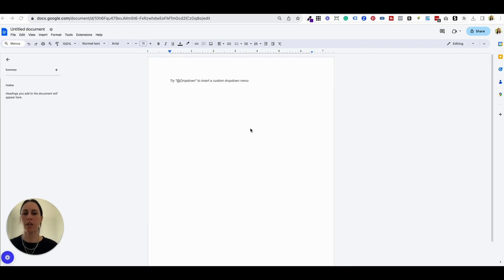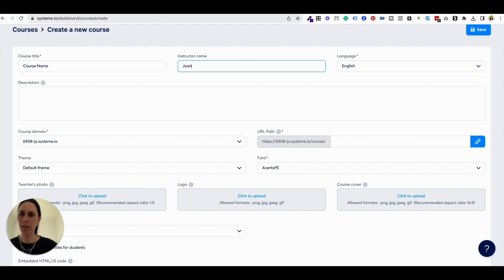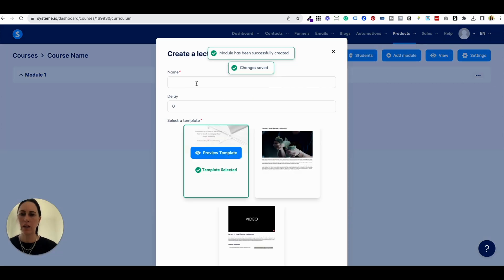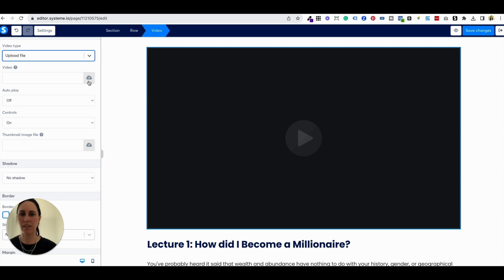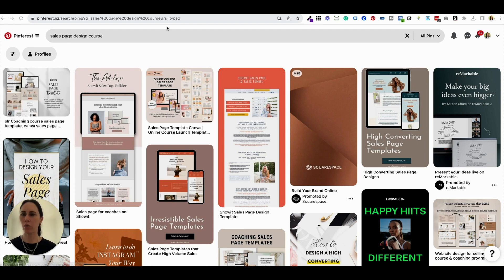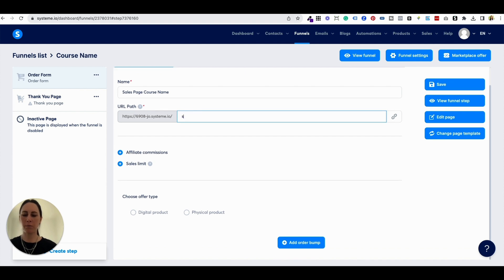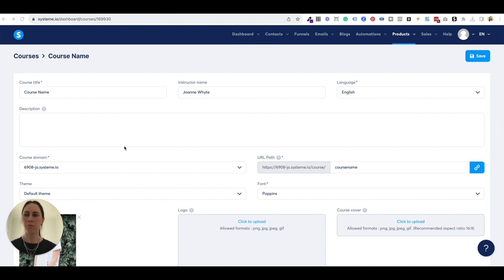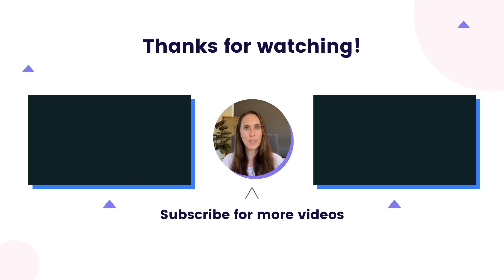How to create and sell an online course with Systeme.io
Learn how to create and sell an online course with Systeme.io in this easy-to-follow tutorial. Start sharing your knowledge and making money today!